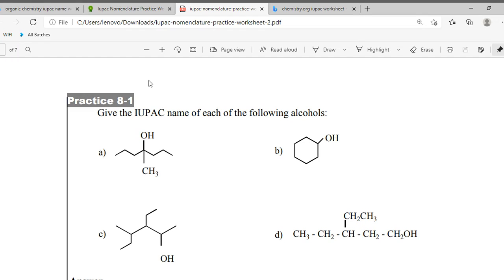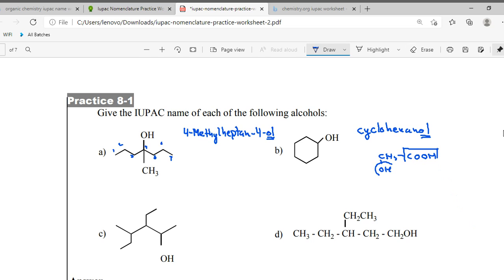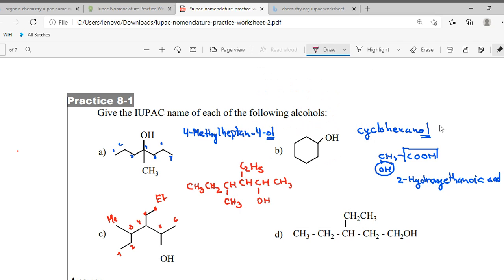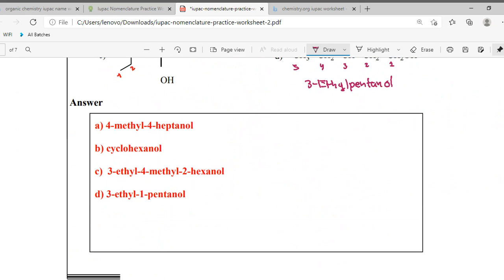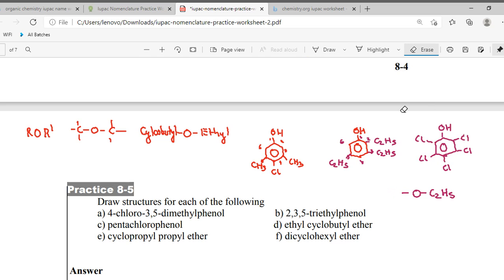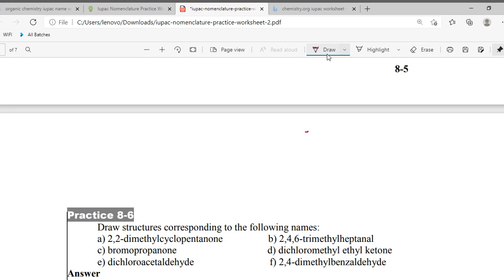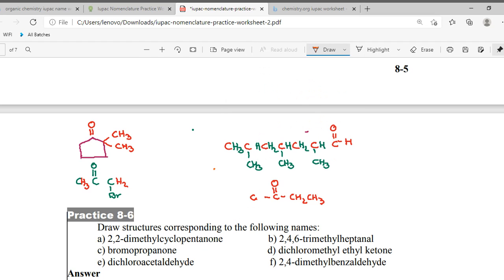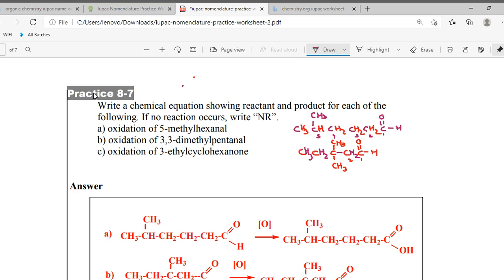LIVE SESSION: IUPAC: Nomenclature: Jan 29, 2021 2:44 PM